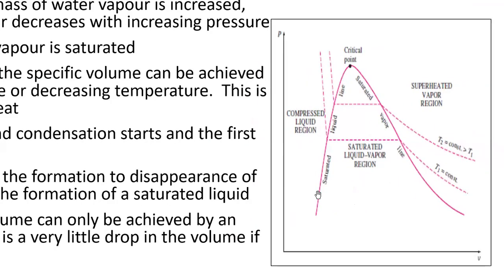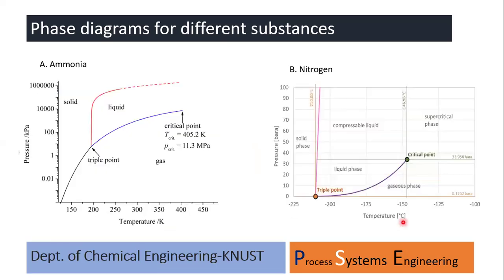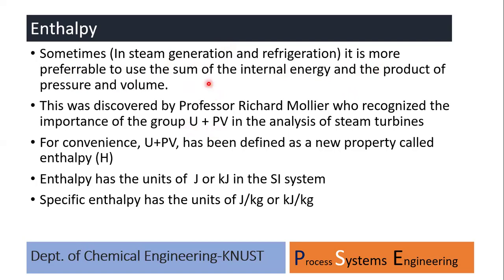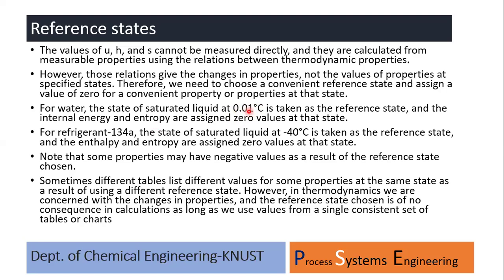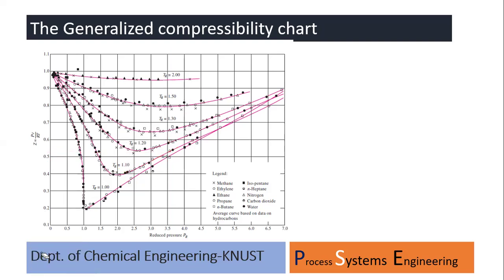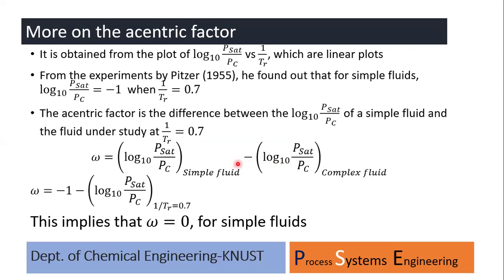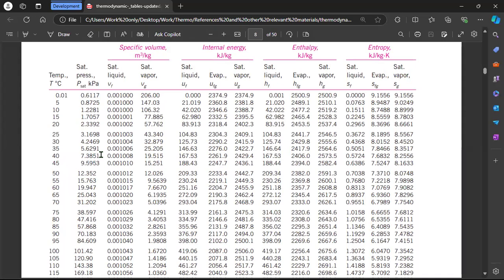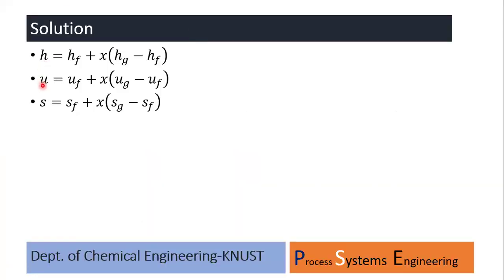Video 2: Properties of pure substances continued